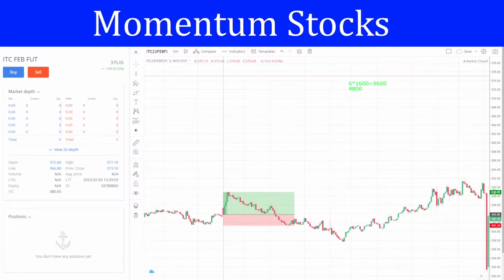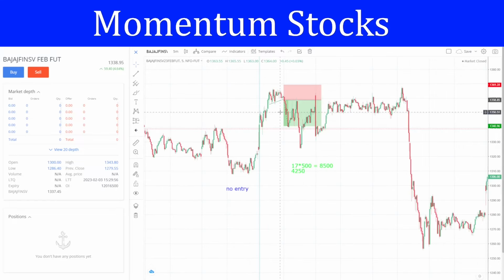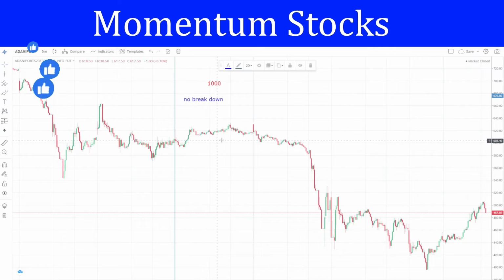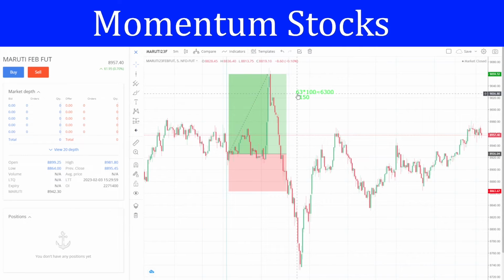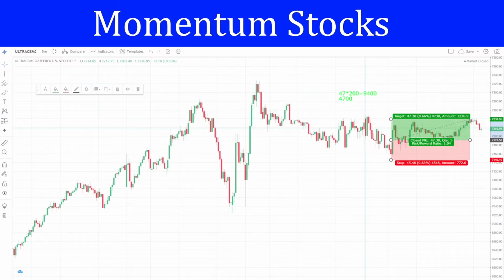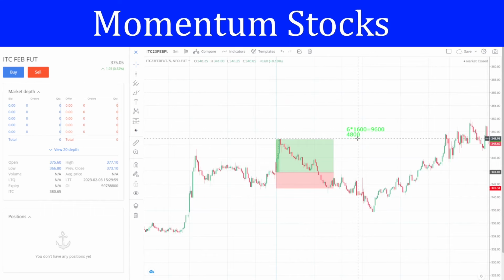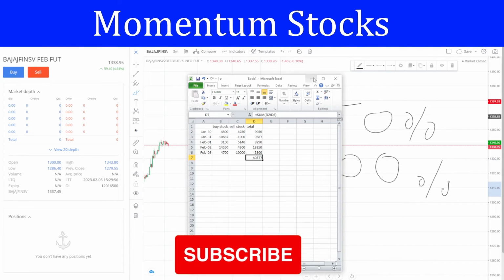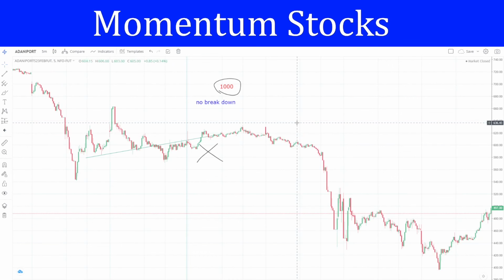Momentum Stocks | How did Stock of the day perform ? | Feb week 1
Momentum Stocks

Momentum Stocks
Nifty and Banknifty Analysis
Intraday stocks for profits
# intraday stocks